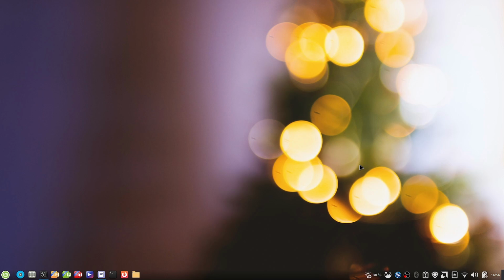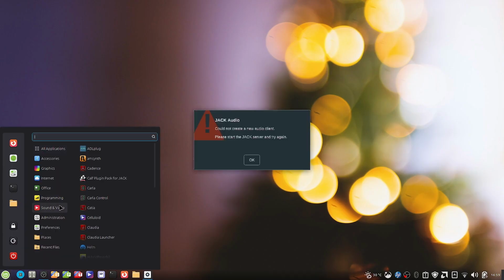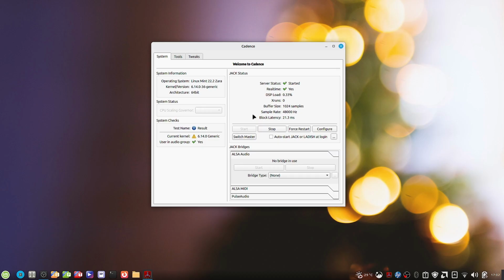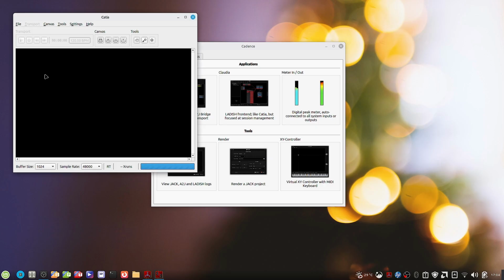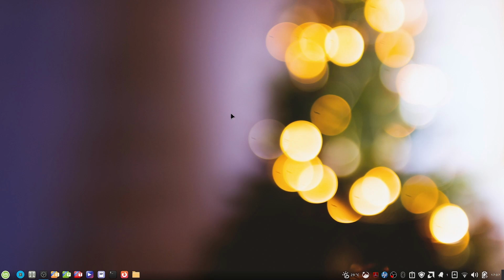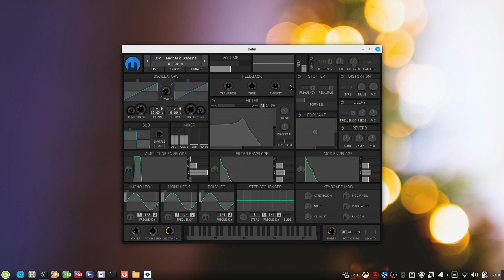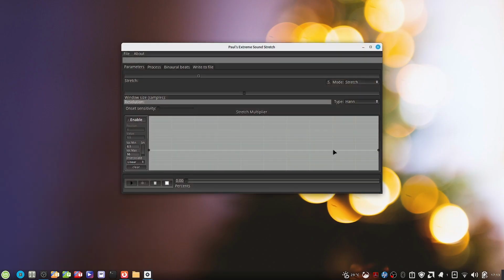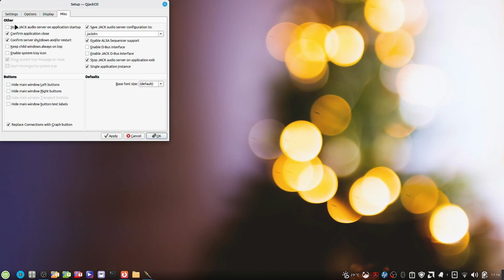Detailed Review of KX Studio - Professional Audio and Video Recording Studio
KXStudio is a collection of applications and plugins for audio production.
KXStudio also provides Debian (and Ubuntu) compatible repositories.

The KXStudio project is divided into 3 main sections: -

Applications
Offers custom set of applications and utilities for Linux and Windows. This includes a fully-featured audio plugin host, a JACK patchbay and more.

Plugins
Provide a wide range of open-source audio plugins and Linux ports.
Also provide custom patched plugins to work better and/or support more features.

Repositories
Debian and Ubuntu compatible repositories are available.
Use them to get extra applications and updates, or to upgrade to the KXStudio distribution.

1) IT infrastructure consultancy and turn key project execution for SME's.
2) Install and maintain best suitable linux distributions for your corporate computer systems.
3) IT infrastructure maintenance and operations for SME's.
4) ERP Training.
5) IT training for freshers and trainees.

1) Personal tuitions for BCA, Computer Engineering and Technology students.
2) Install best suitable linux distributions for your personal computer systems.
3) IT consultancy for your personal and home needs.
4) Design and execution of networking and security for your home.